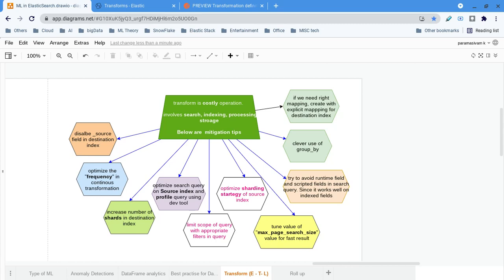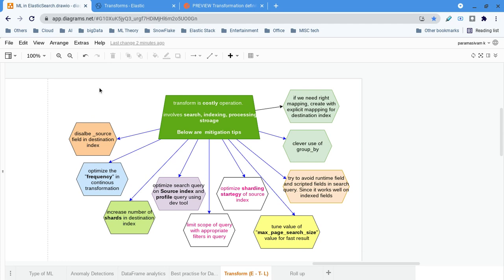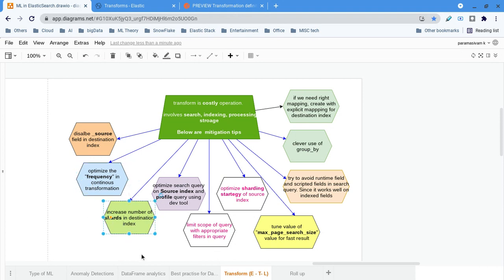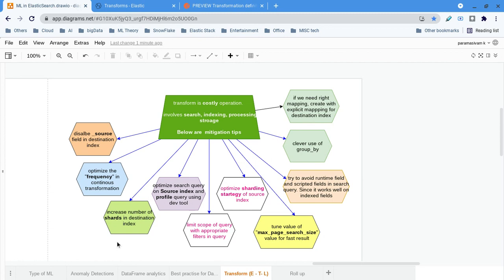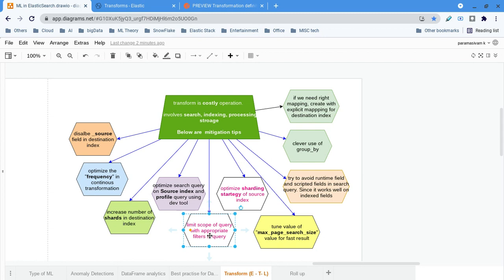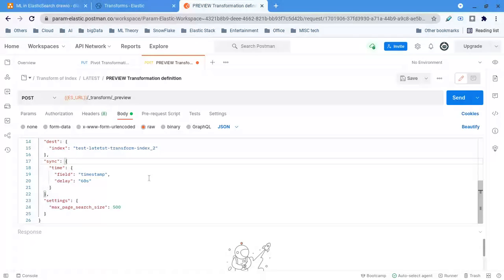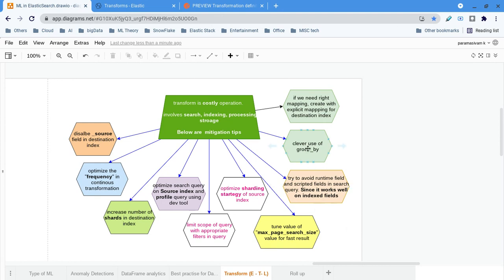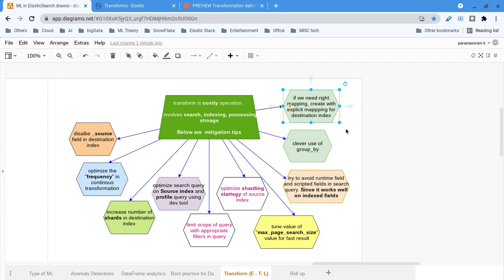ANALYSIS Effective Transformations job creation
Discussed, tips to taken care while defining Transformation job Effectively.
Something are related source index and something related destination index.